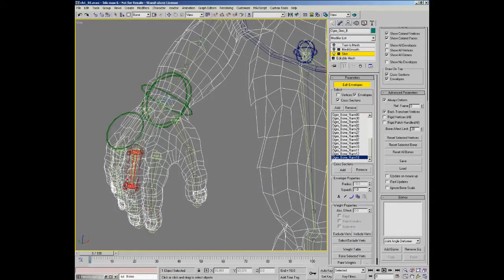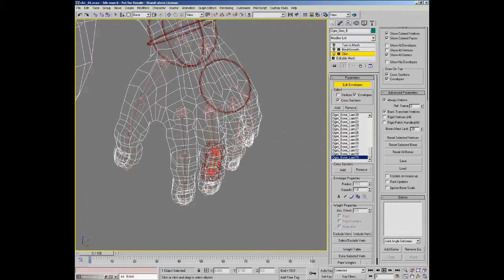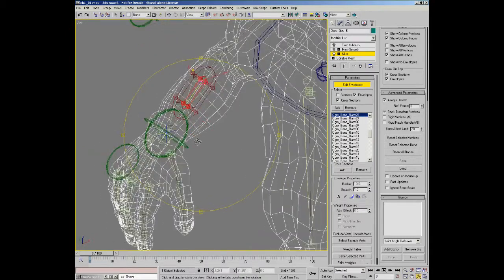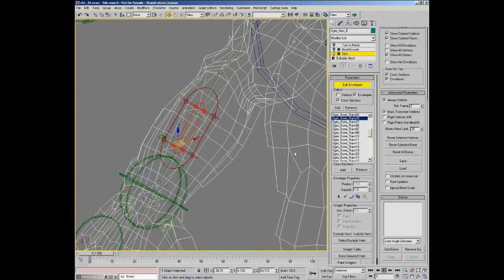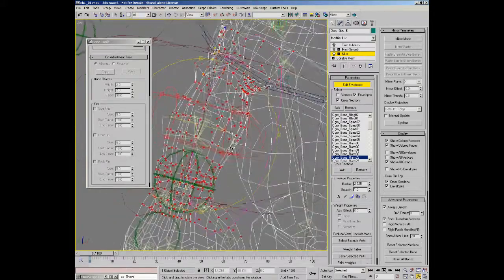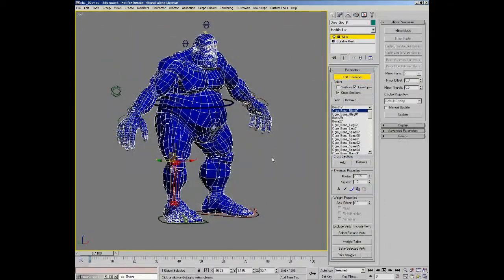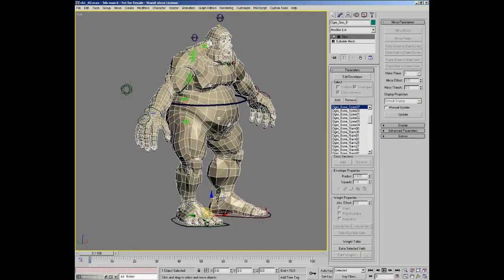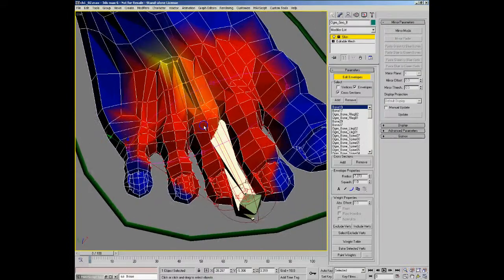3DS MAX - 10 ] - [ 1 - Envelopes and Mirroring - Pt.3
iPhone Unlock Service- 1 Click, Directly iPhone 2G/3G/3GS/IOS 4 Software Unlock guaranteed - Unlock iPhone IOS4/3G/3GS 3.1.3 and 4.0/4.0.1 iphone 5 6 7

Jailbreak iPhone 3GS 4.0 - iPhone 3GS simlockvrij - iPhone unlock 4 4.0 - iPhone 3GS 4.0 Jailbreaken - iPhone Simlockvrij maken - Unlock iPhone 3GS